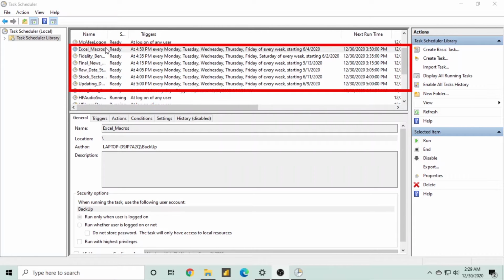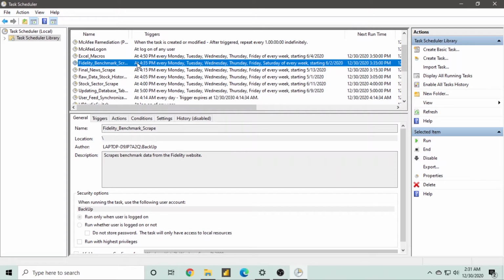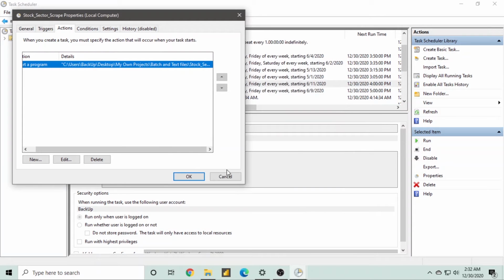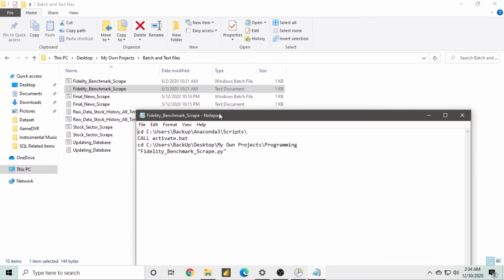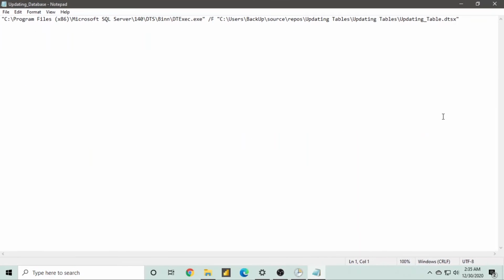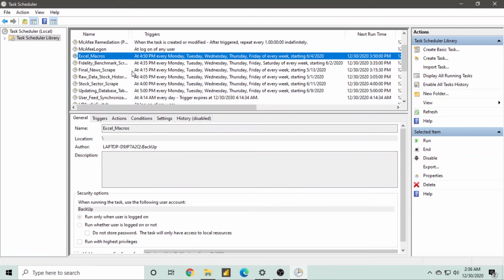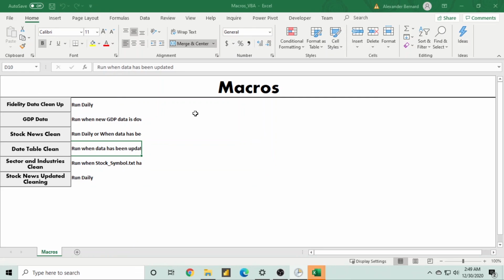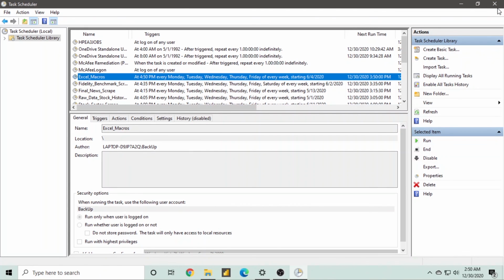Building a Stock Infrastructure - Task Scheduler to automate everything (Full Process)